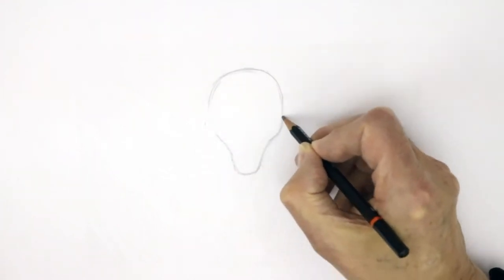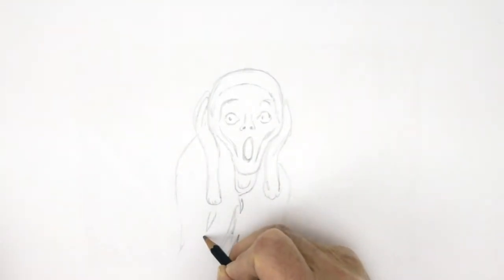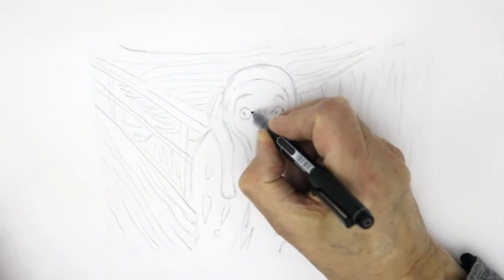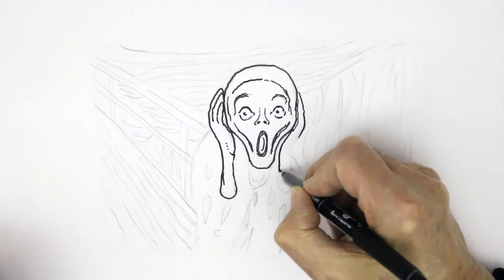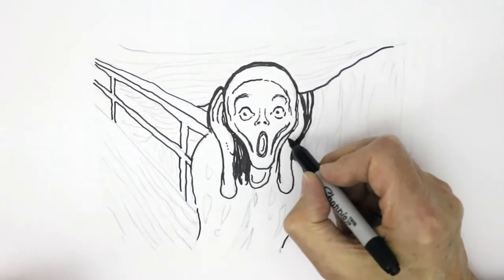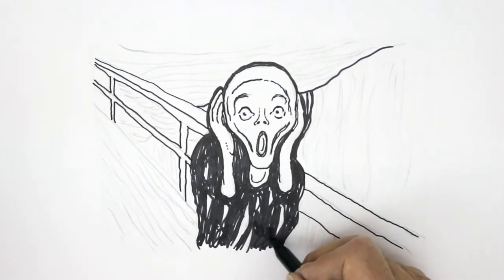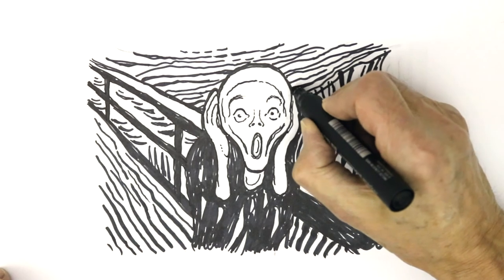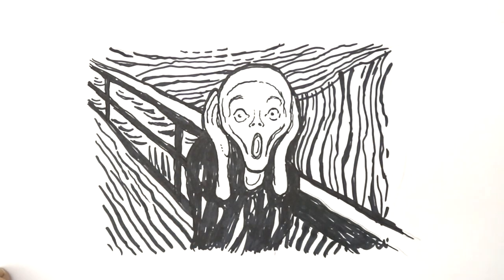How to Draw 'The Scream' by Munch. Iconic Images No2. Happy Drawing! with Frank Rodgers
Here's how to create a dramatic pen drawing of Edvard Munch's iconic artwork, 'The Scream'. Follow my lead at the drawing board and find out how easy it is! You'll discover how to create cool characters from all the main story genres as well as learning how to draw everything from a French Bulldog to Jaws!
You'll also pick up lots of invaluable tips on drawing, colouring and illustration techniques. Thanks.